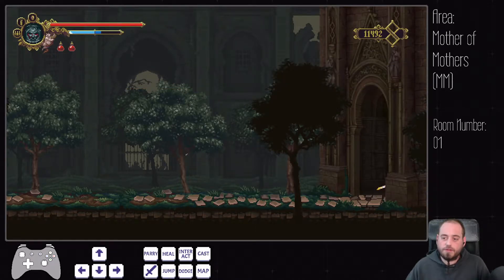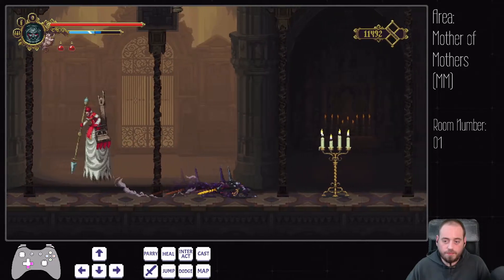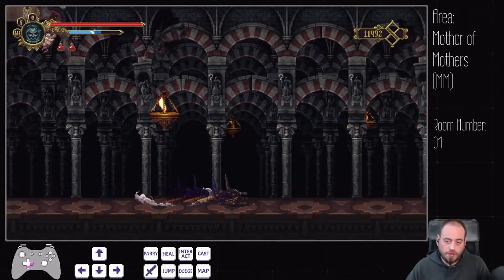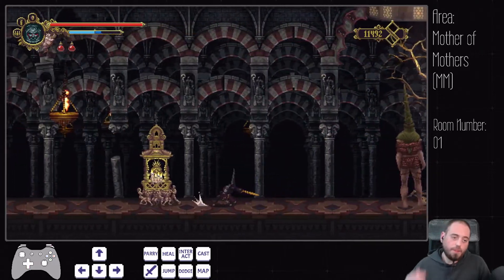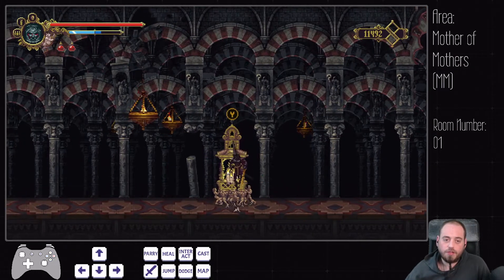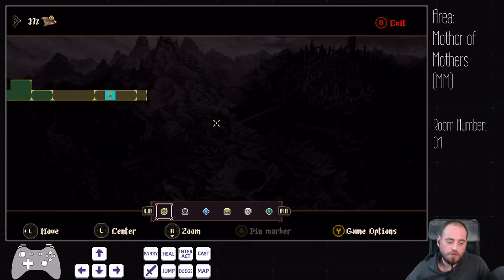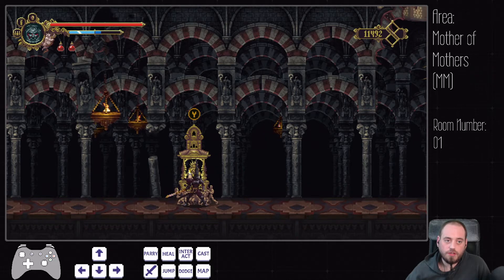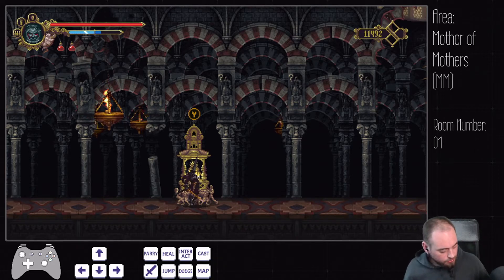MM-01 + KTW | Blasphemous Room Strats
Area: Mother of Mothers, Knot of Three Words
Room: 01

This is part of a repository to help new runners get into the All Bosses (Glitchless) category of Blasphemous Speedruns.

All parts have been live-streamed and the uncut VOD can be found